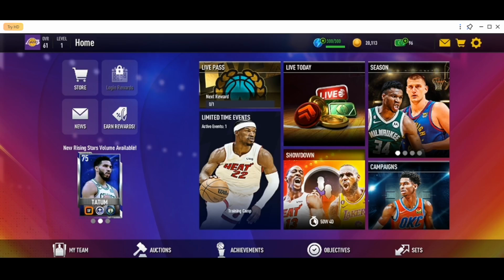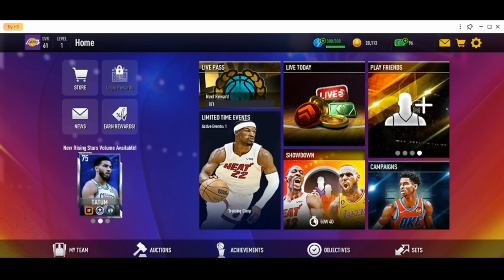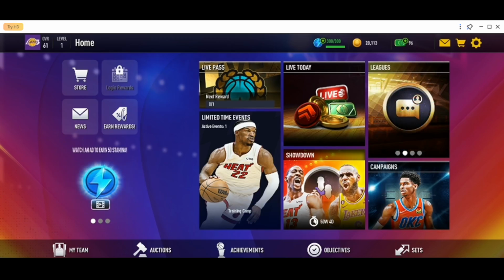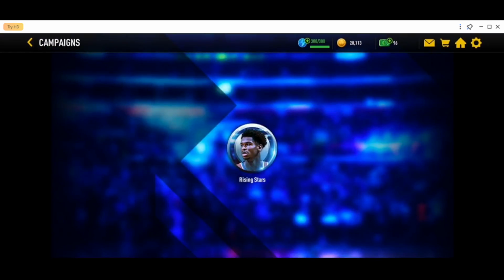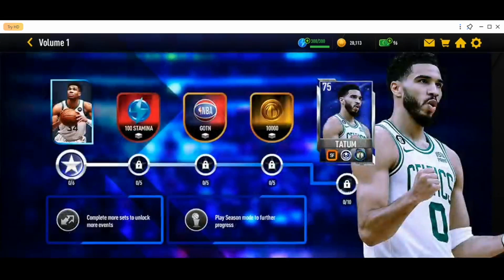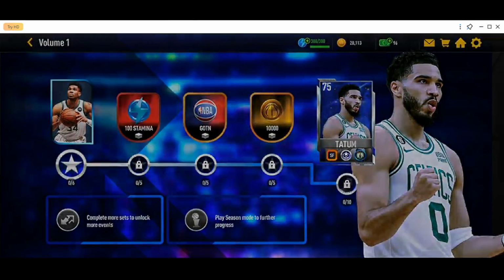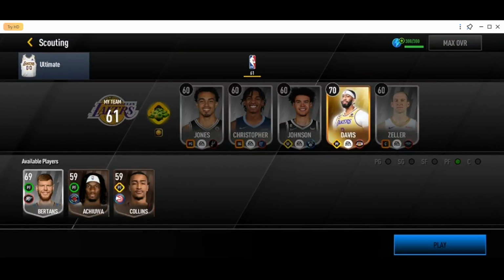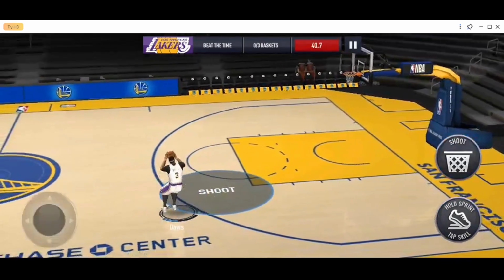How To Play NBA Live Mobile Offline Tutorial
Today we talk about play nba live mobile offline,nba live mobile,nba live mobile basketball,nba live mobile android